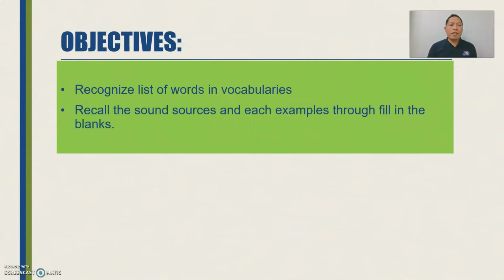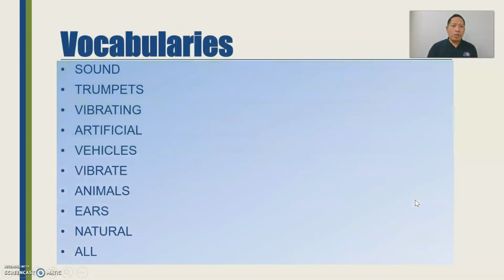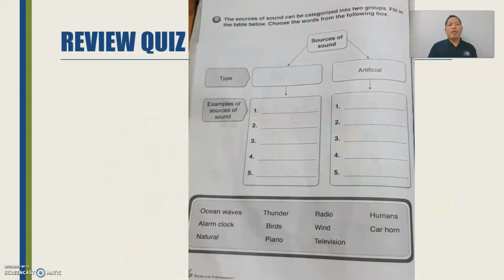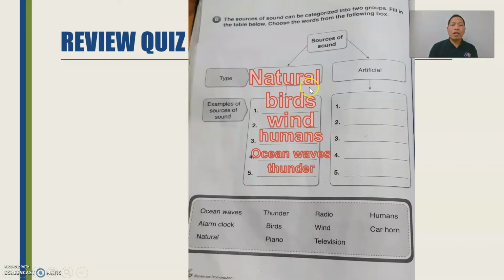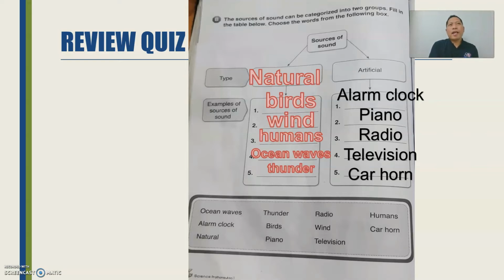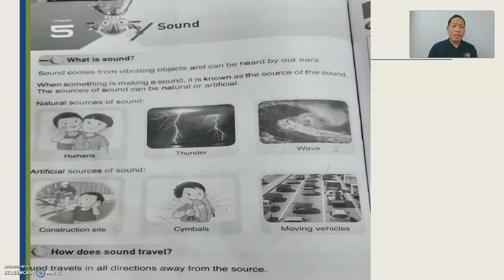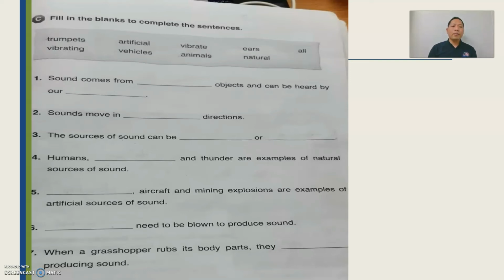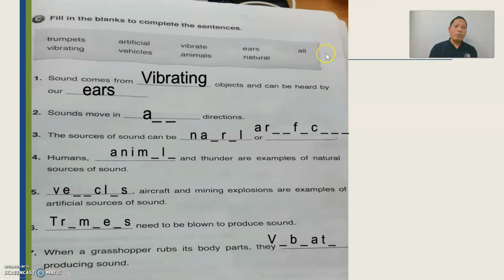SCIENCE 1 3rd week online Video Clip